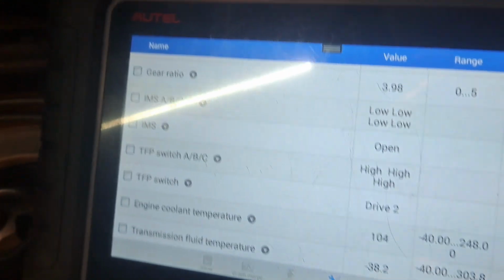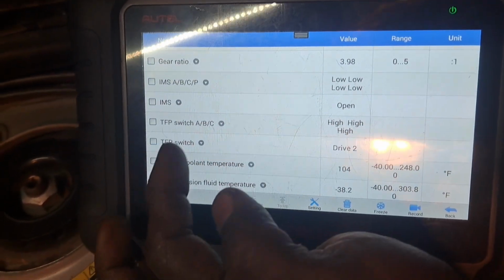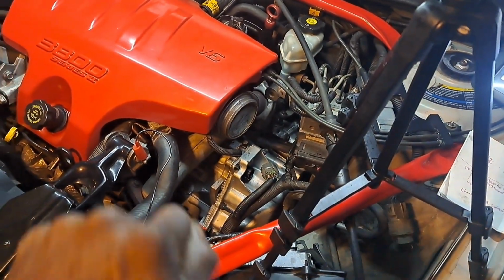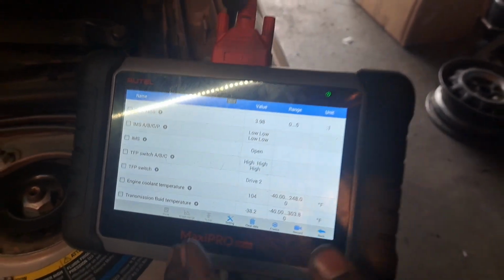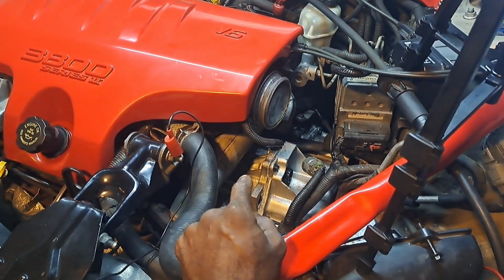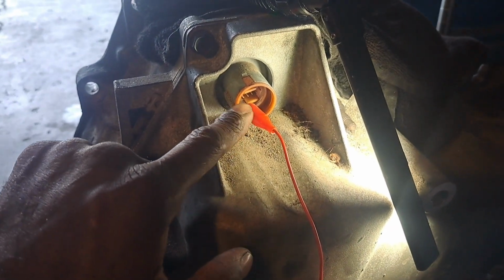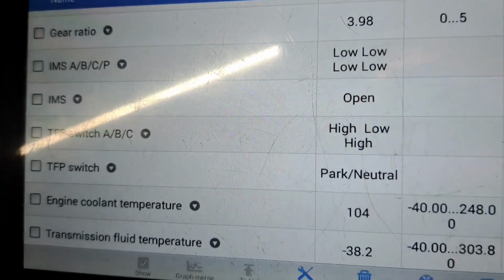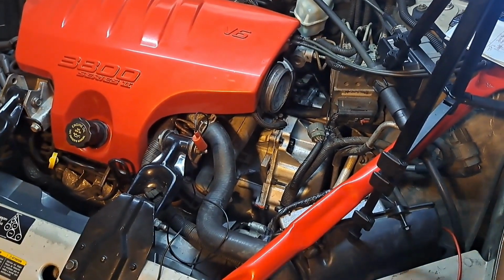2003 CHEVY MONTE CARLO P1810 NEW TRANSMISSION AND TCM, here is what happened! PT2